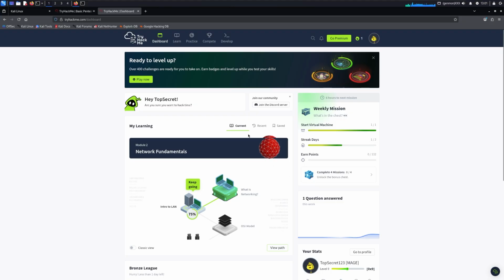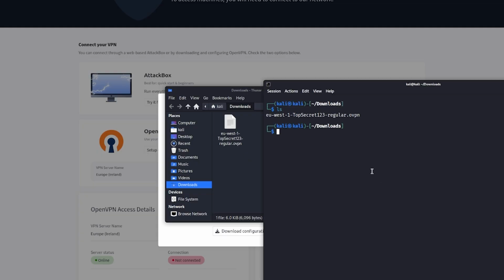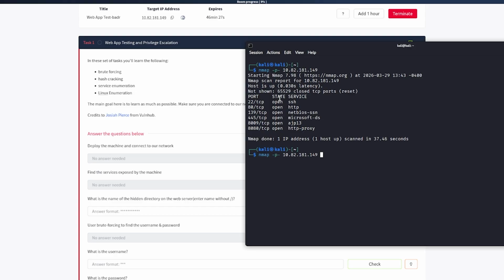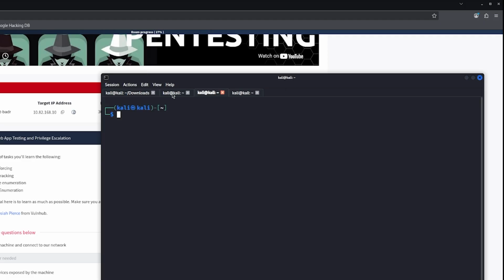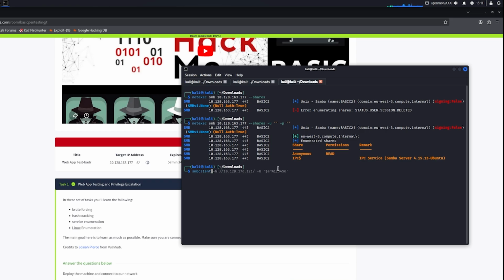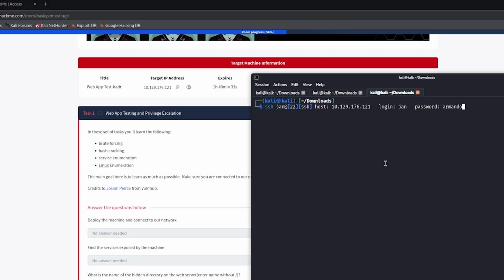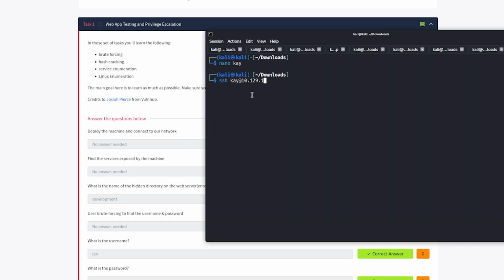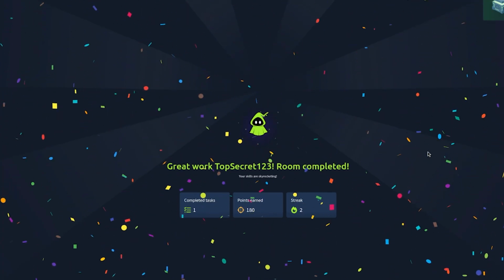TryHackMe - How To Start Hacking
TryHackMe How To Start
How To Start Hacking
How To Start Hacking For Beginners
TryHackMe Basic Pentration Testing Walkthrough

TIMESTAMPS:
0:00 - Intro
1:02 - Starting TryHackMe Level
1:20 - Connecting to TryHackMe VPN
3:09 - Finding Exposed Services / Ports (Nmap scan)
4:58 - Directory Brute Force attack
7:28 - Enumerating SMB Shares
8:39 - Cracking SSH Password
11:15 - Stealing SSH Private Key
12:32 - Cracking SSH Passphrase
14:02 - Level Complete GG